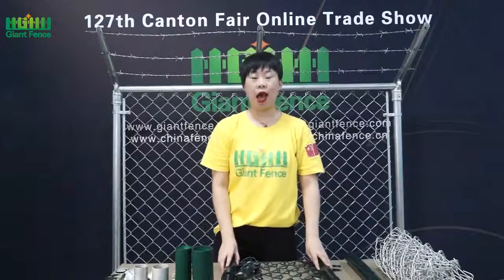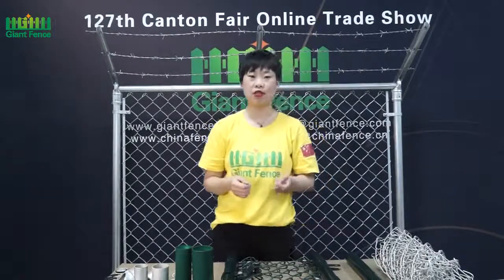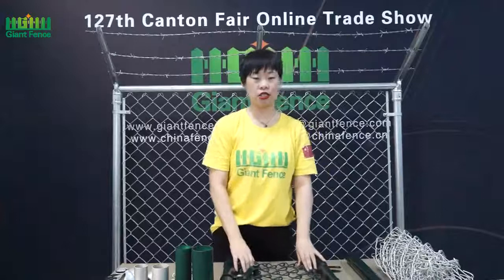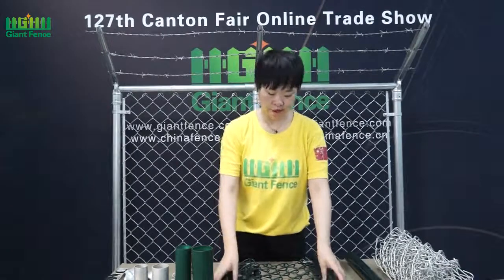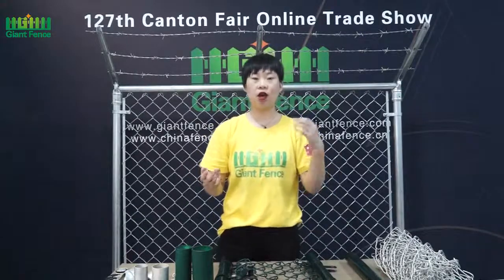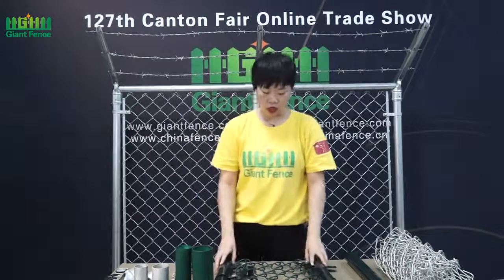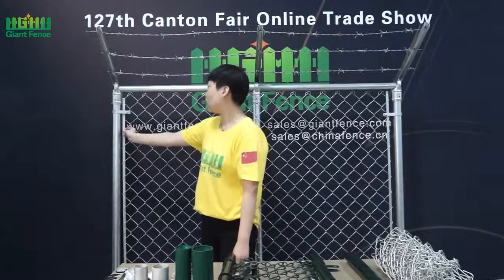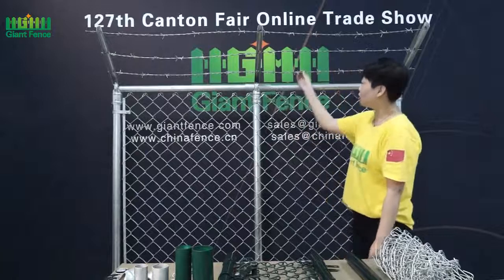what fittings does chain link fence has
specifications for chain link fence , posts and kinds of fittings